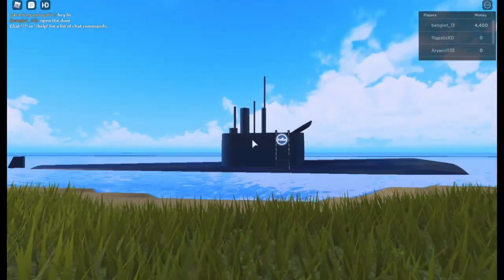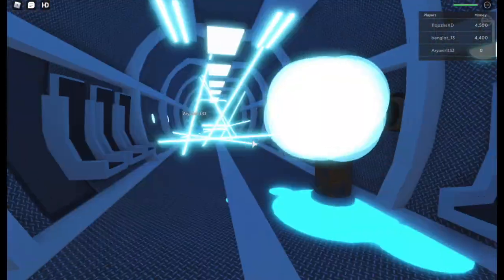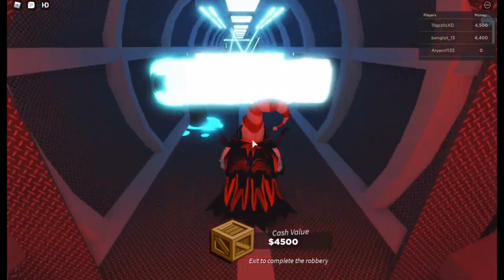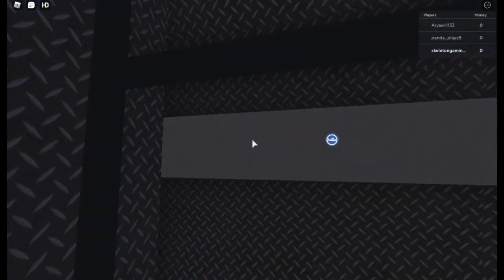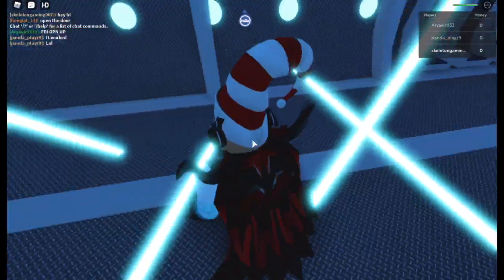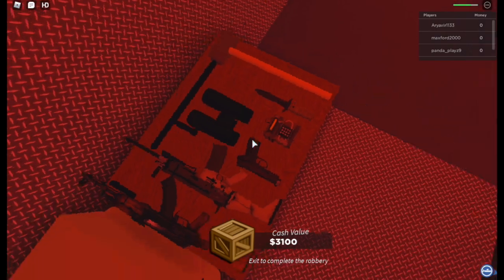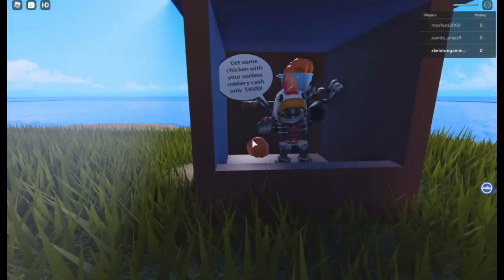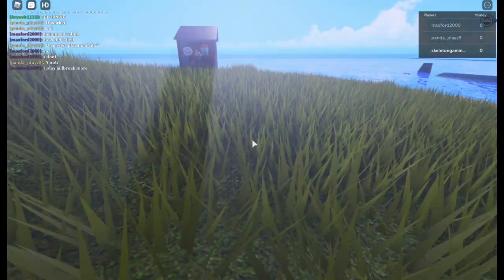New Mad City SUBMARINE Heist | INSANE 🤯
this heist is insane , hope to add in mad city :0
The following link is for Moderators ONLY ,